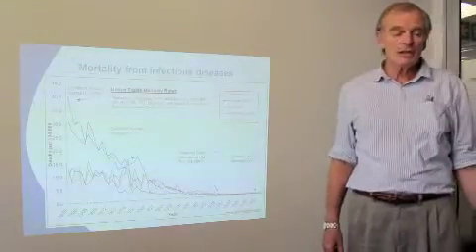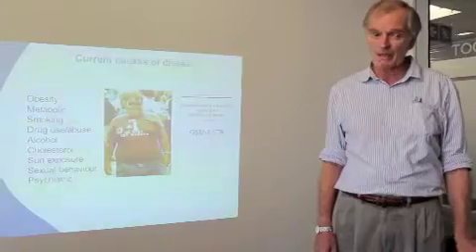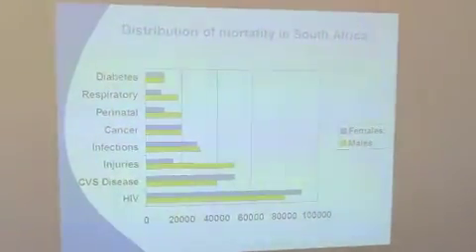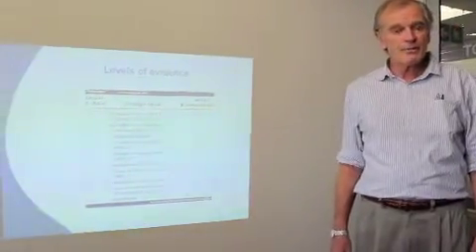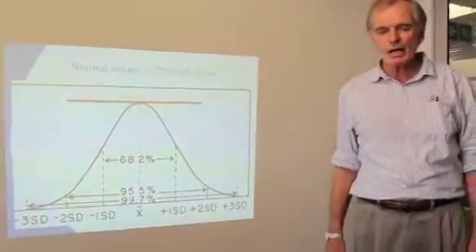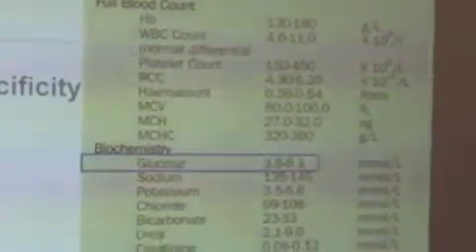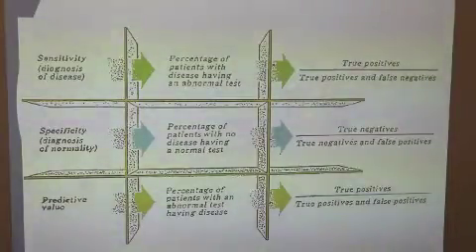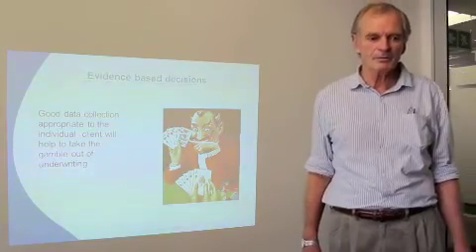Dr. Guy Parr - Intro to Health and Disease.m4v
Dr. Guy Parr - Intro to Health and Disease. Part of the Asisa Academy's Underwriters Programme.